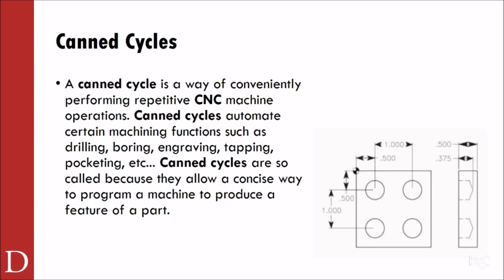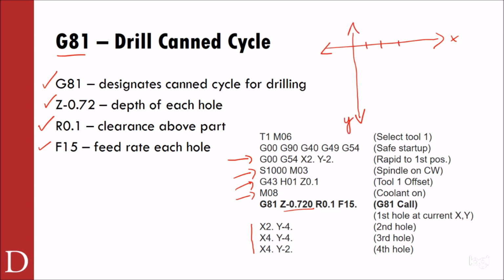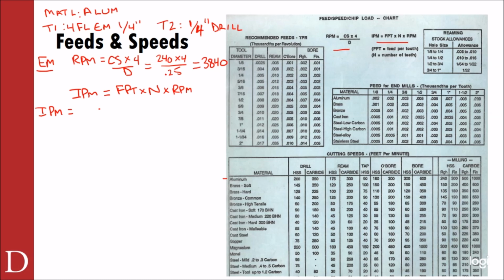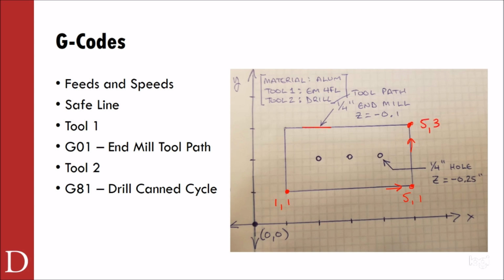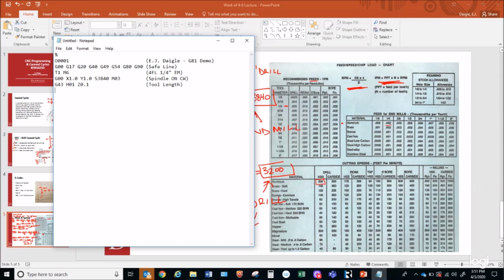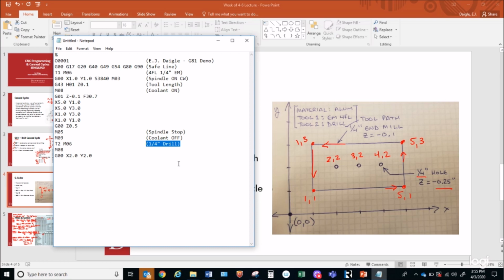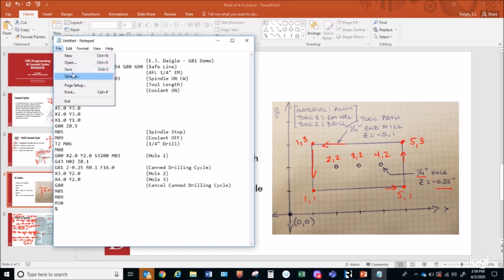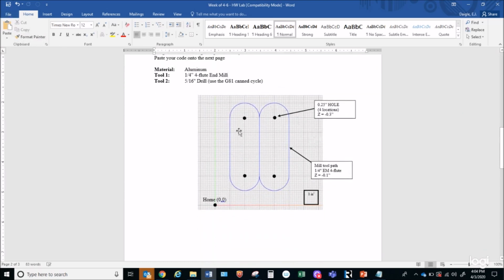IENG4250 - CNC Video Lecture 002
This video gives the basic description of how to use canned cycles in a simple CNC program. This video was made to support IENG4250 Industrial Automation students.